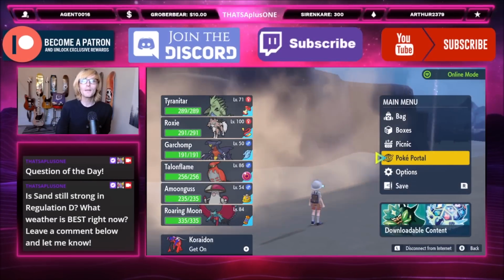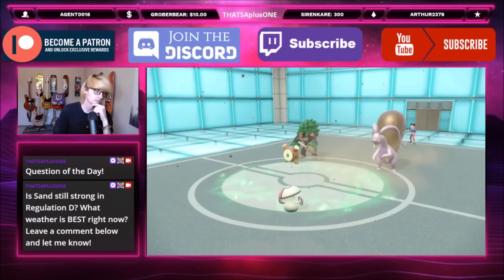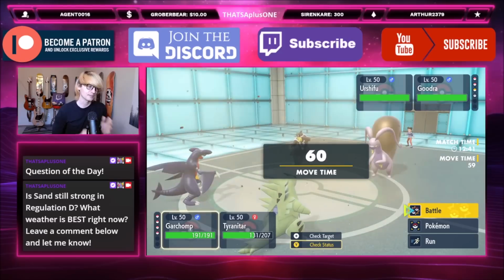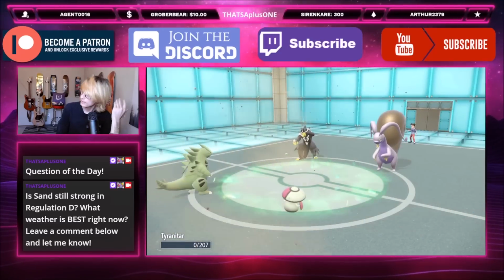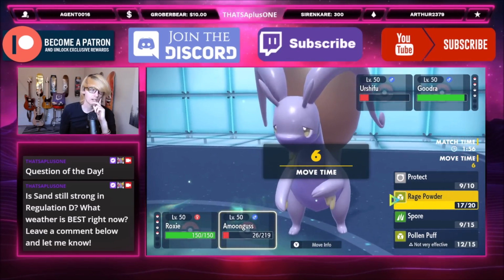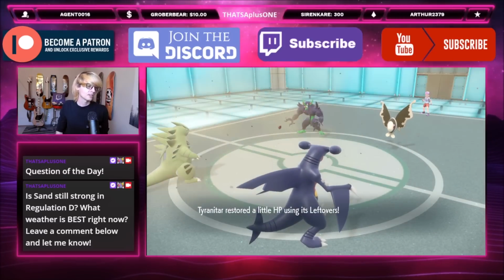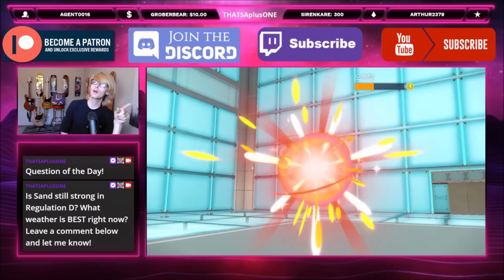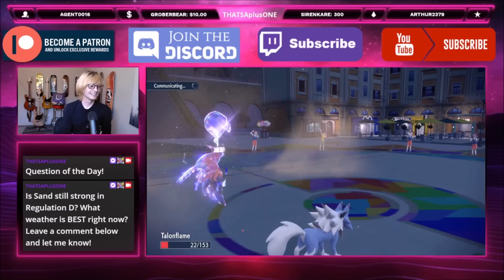Is Sand Still Good? Pokemon Scarlet & Violet VGC 2023 Regulation D Competitive Wifi Battle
What do YOU think of Sand in VGC 2023 Regulation D Battles in Pokemon Scarlet and Violet?